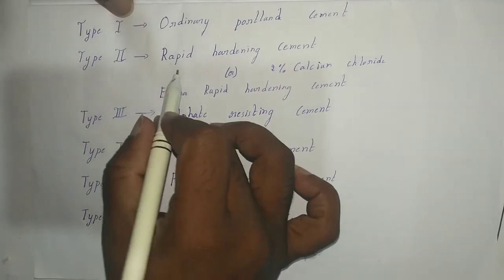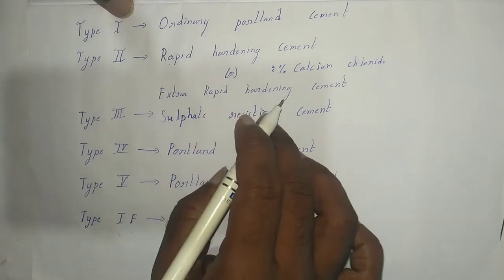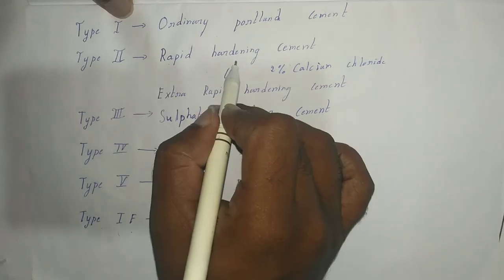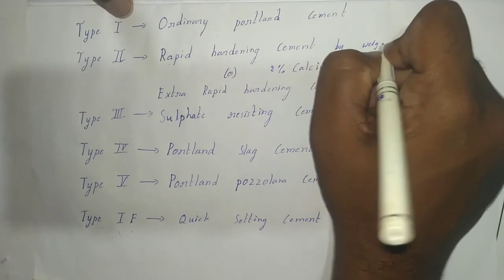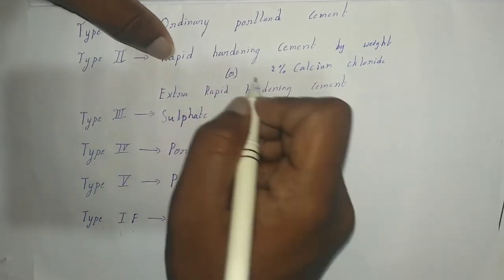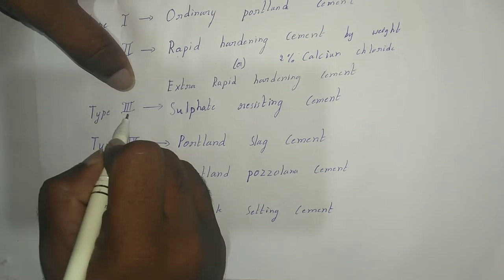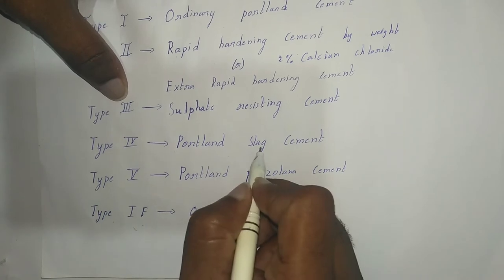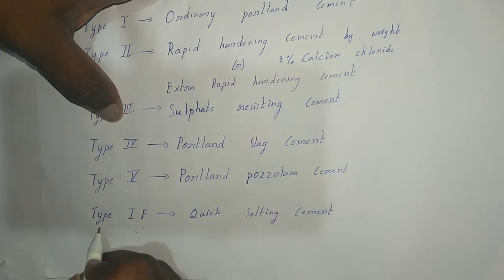Type 1 Cement || Type 2 Cement|| Type 3 Cement|| Type 4 Cement|| Type 5 Cement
A number of different types of cement are manufactured, by varying the ratio of the raw material and/or by adding some additional materials

Α α, Β β, Γ γ, Δ δ, Ε ε, Ζ ζ, Η η, Θ θ, Ι ι, Κ κ, Λ λ, Μ μ, Ν ν, Ξ ξ, Ο ο, Π π, Ρ ρ, Σ σ/ς, Τ τ, Υ υ, Φ φ, Χ χ, Ψ ψ, and Ω ω.